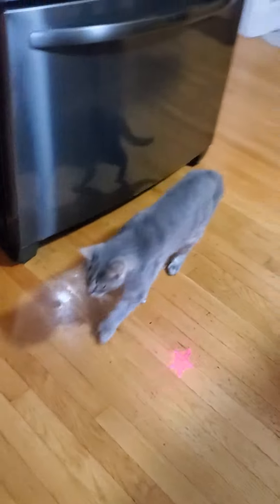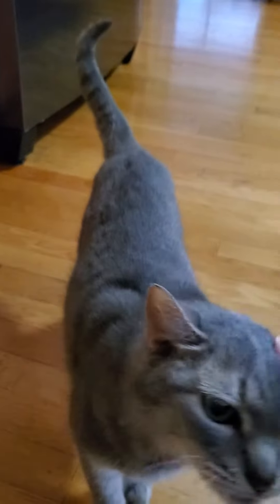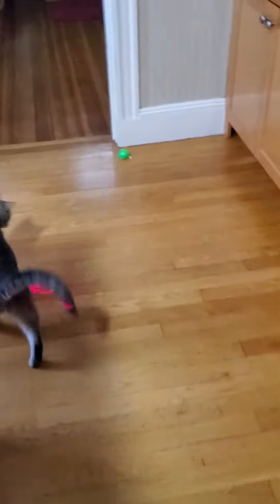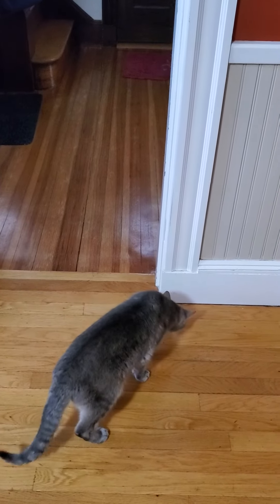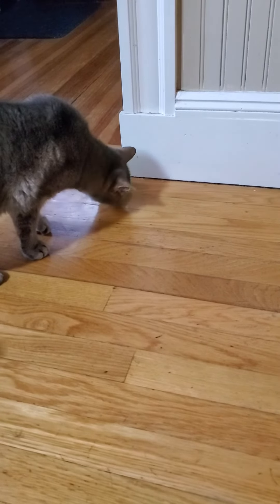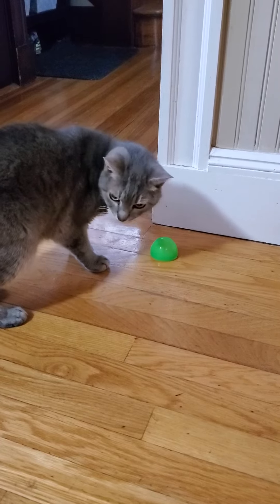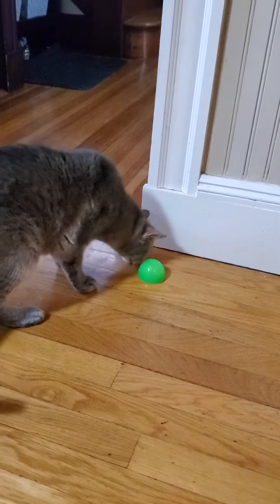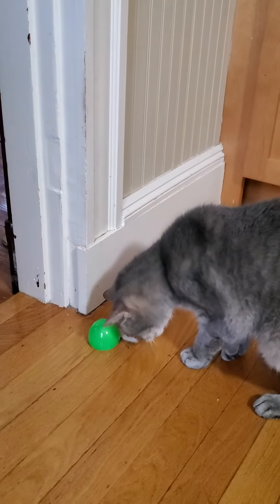Laser pointers for cat play? Yes or no?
Cats love to chase laser pointers.  How to make it a more fulfilling and less frustrating experience for them.